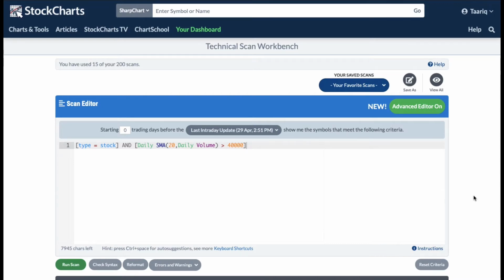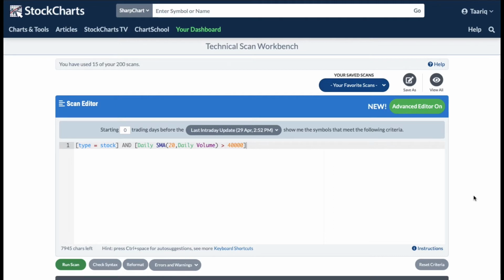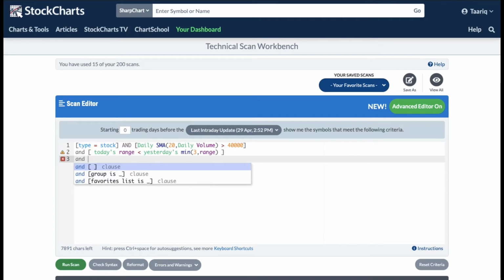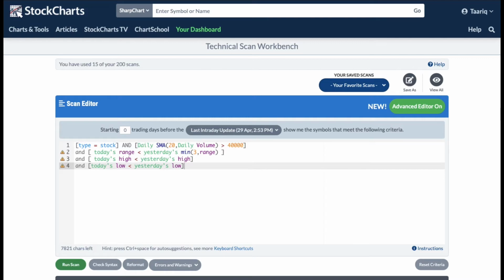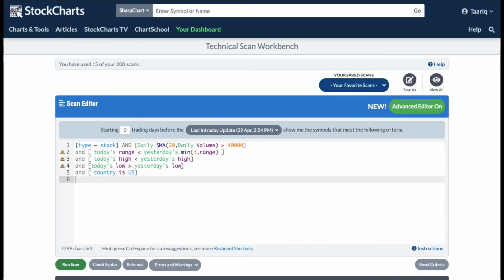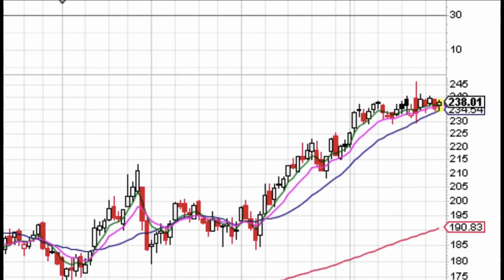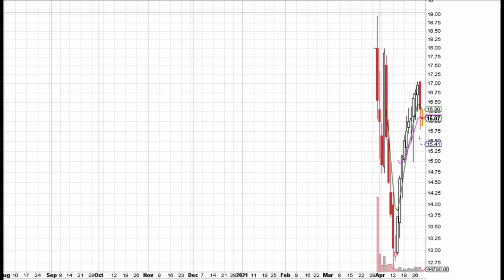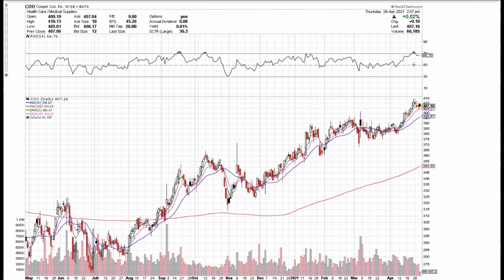“ID/NR4 Day” Scan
This video shows you how to use ‘ID/NR4 Day’ Scan to find strong stocks and is based on the work of Toby Crabel.